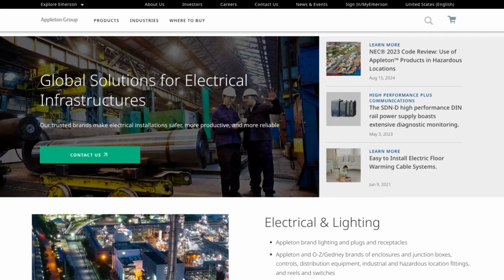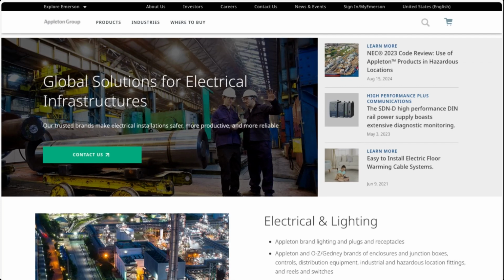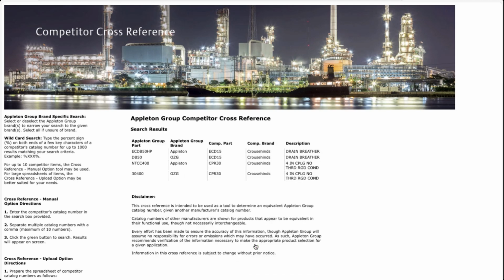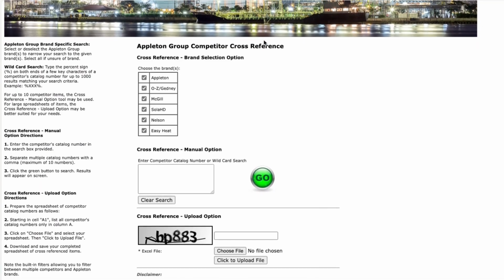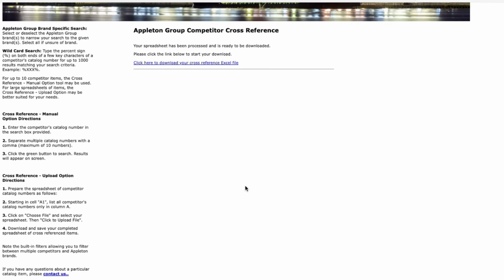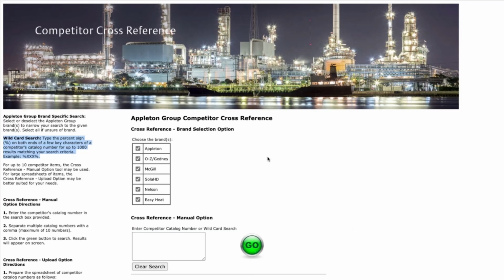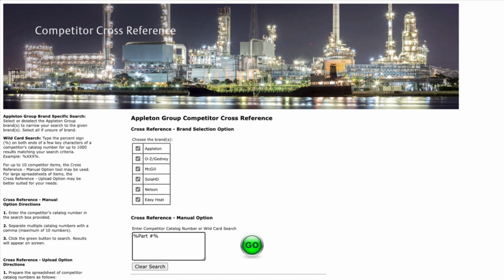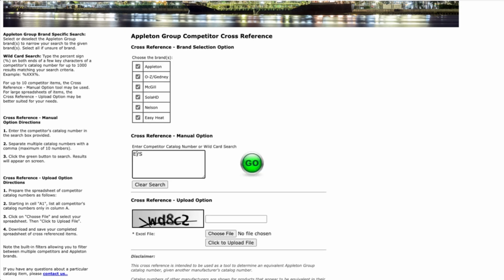ECM - Cross Reference Tool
Learn more about how to use the ECM - cross reference tool.